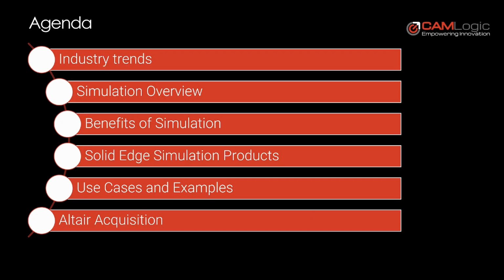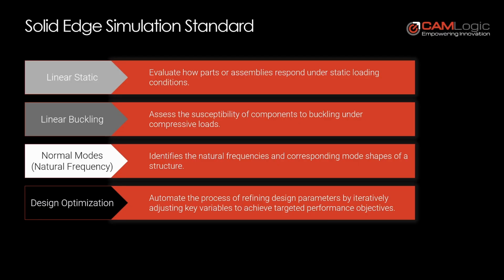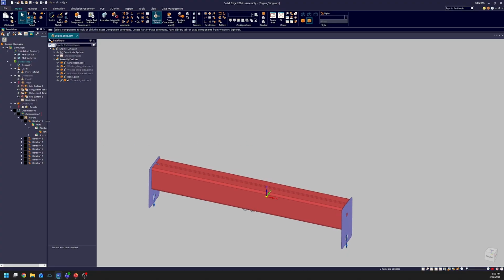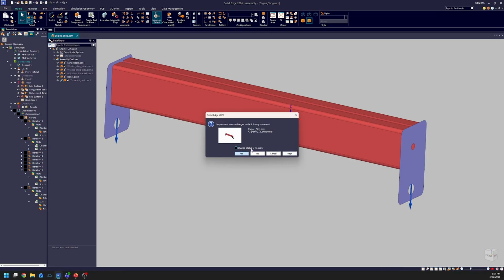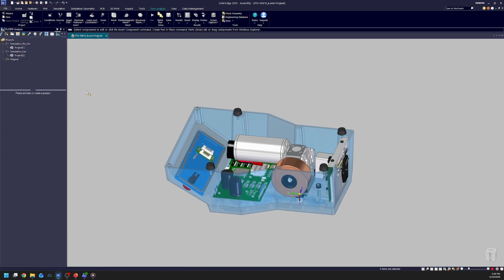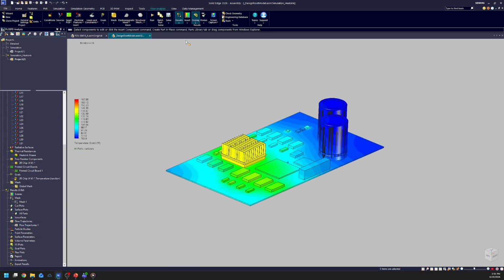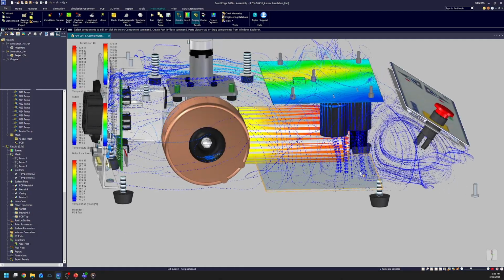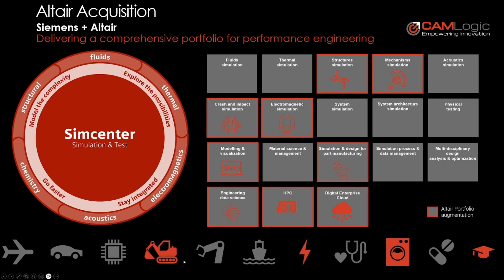Designcenter Solid Edge: Simulation Overview